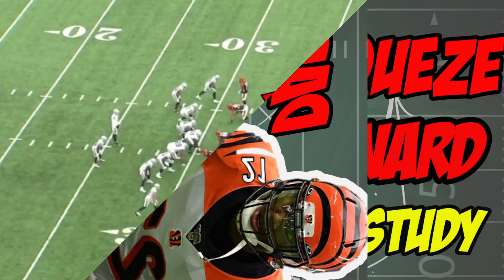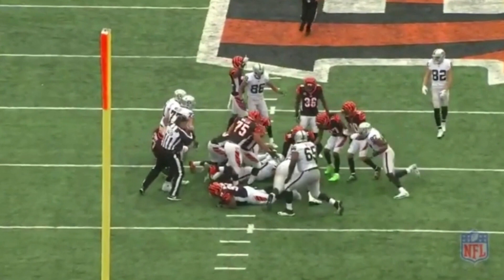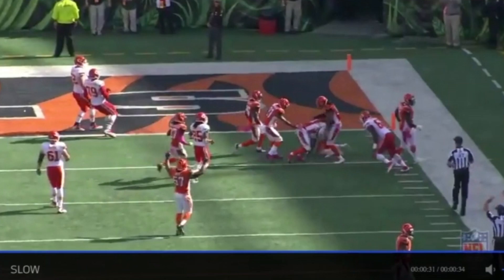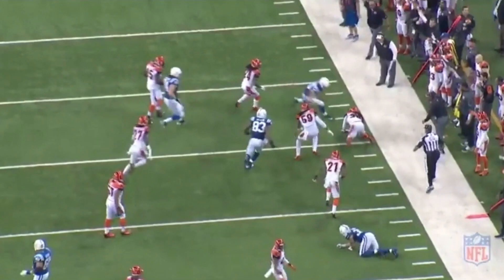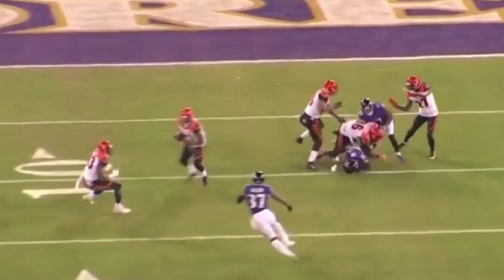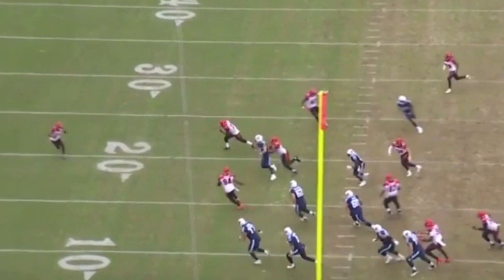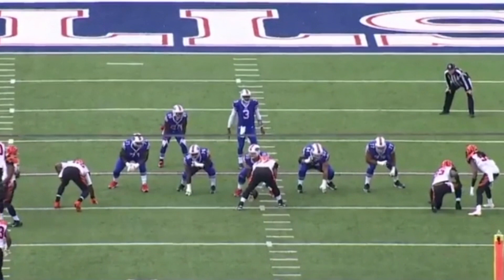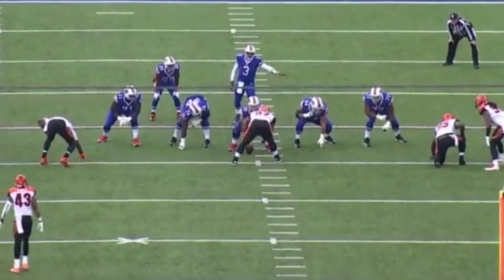Atlanta Falcons CB Darqueze Dennard Film Study 2020